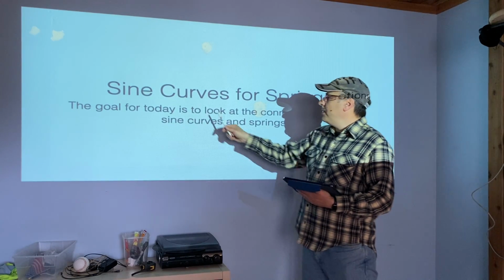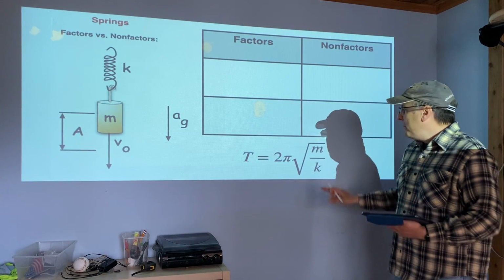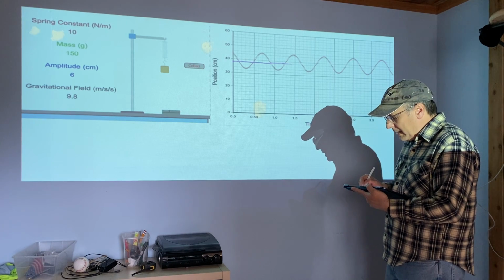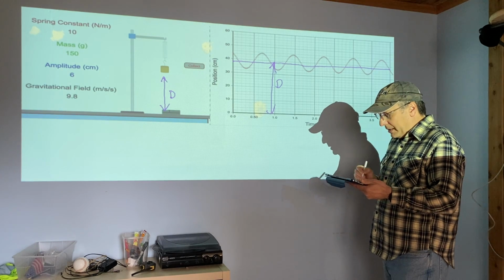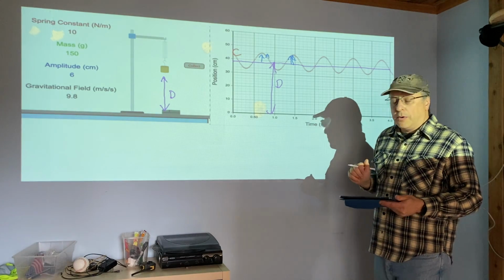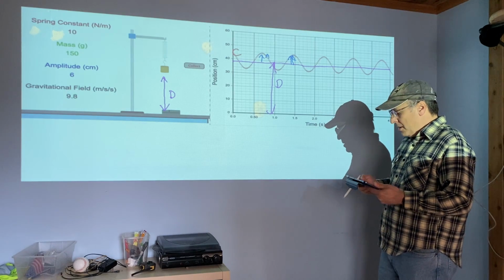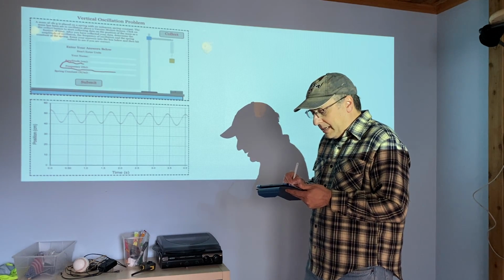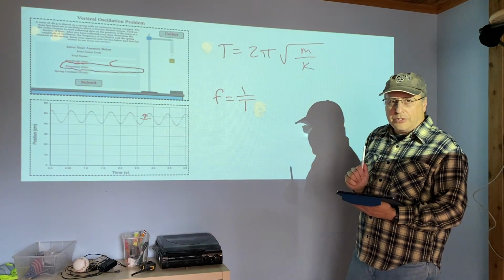Sine Curves and Springs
Today we are looking at the connection between sine curves and springs.